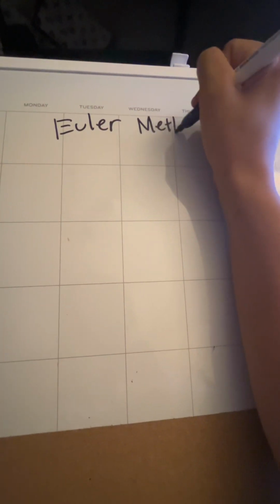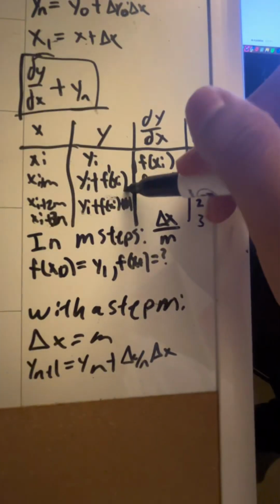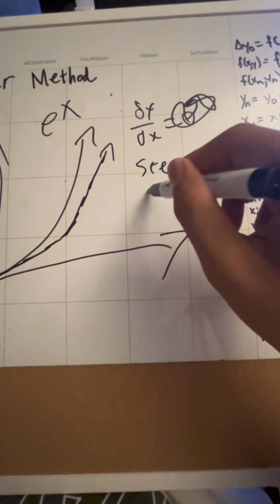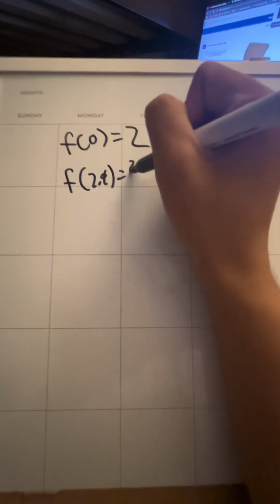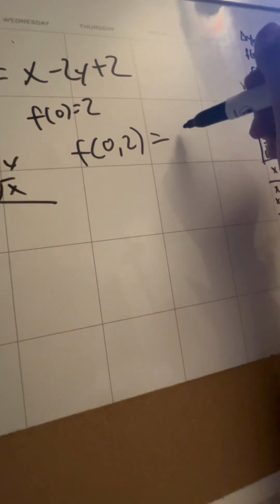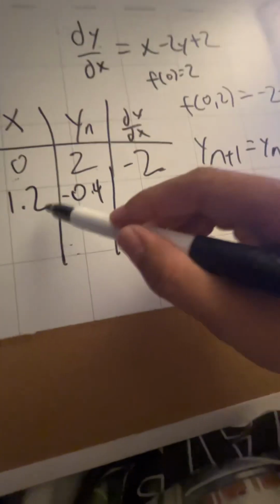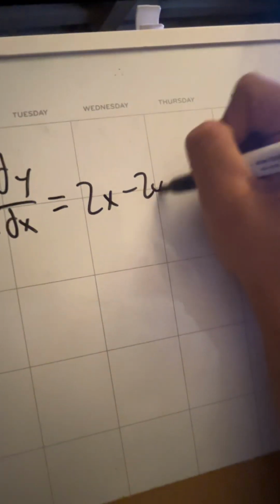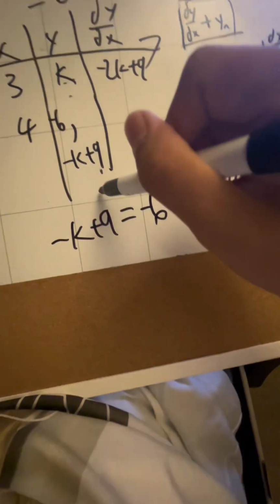YN MATH EULER METHOD JOCADEMY